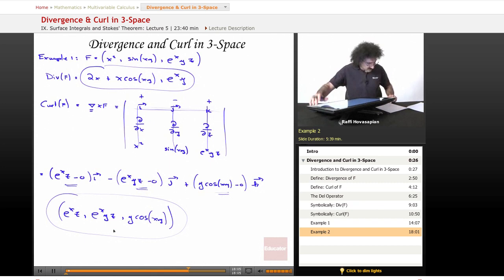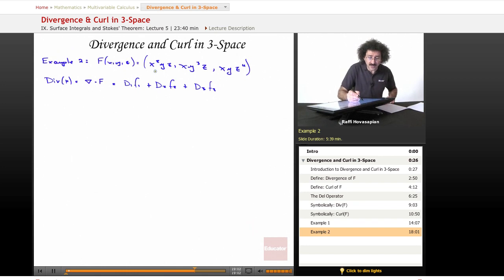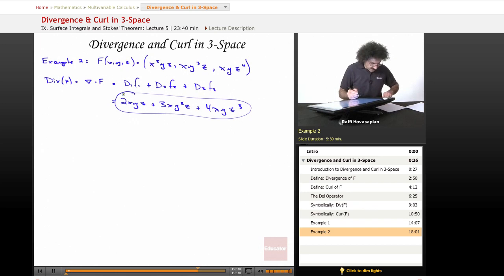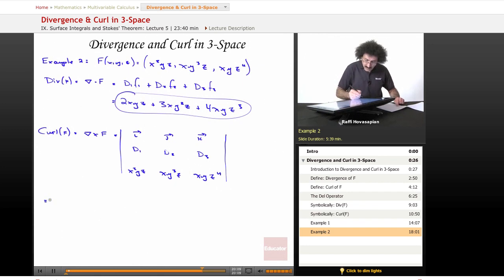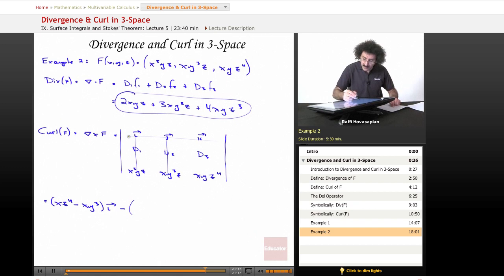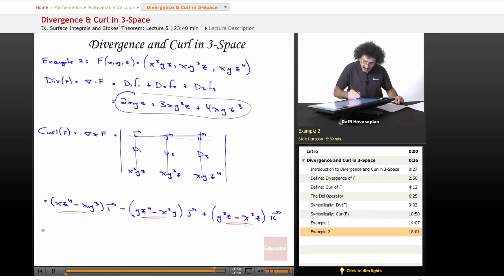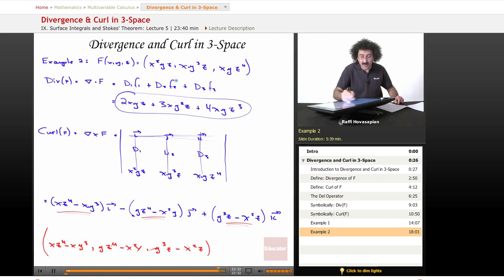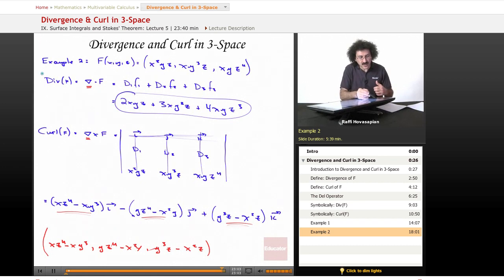"Divergence & Curl in 3-Space" | Multivariable Calculus with Educator.com